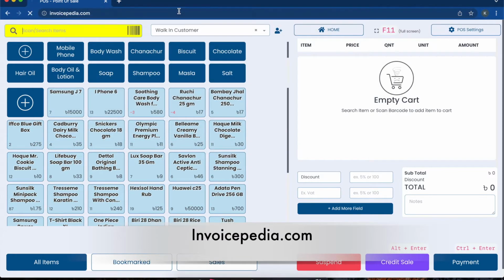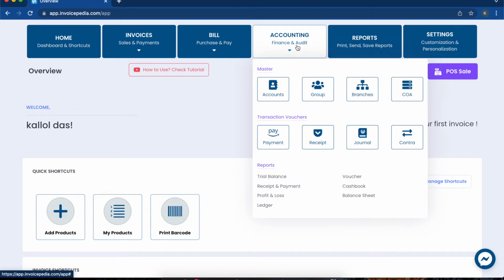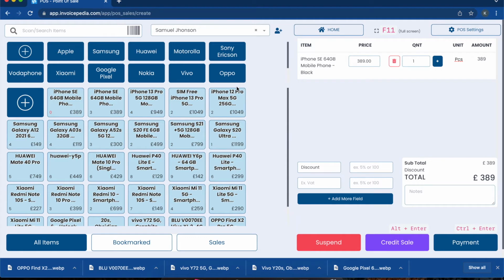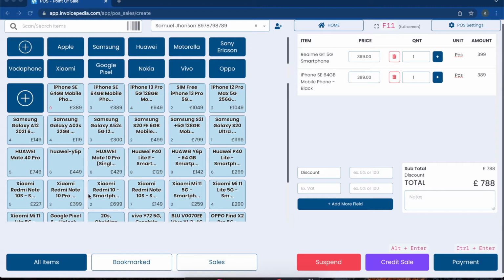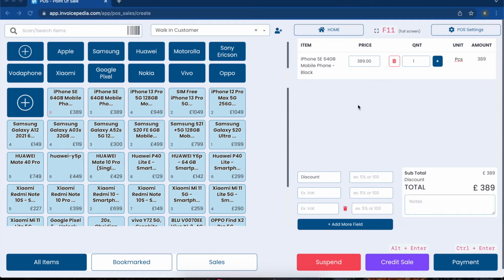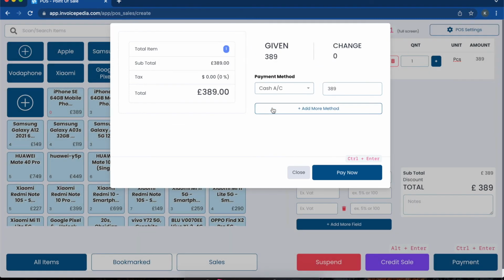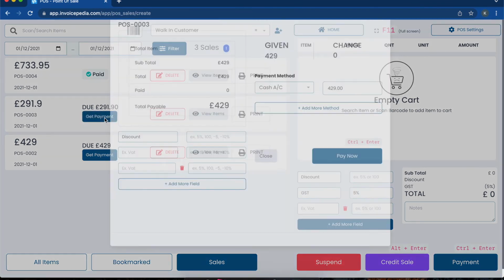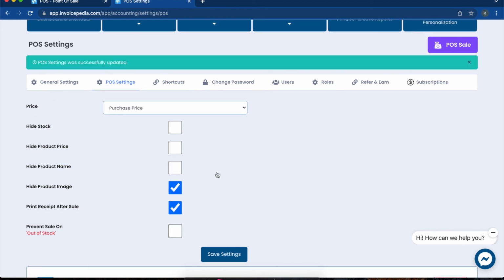Billing software for retail shop | POS Software | Accounting software | Inventory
The best free user friendly Inventory management, POS billing, accounting, invoicing software for all kinds of shops, supermarkets or grocery stores.

Free Billing Software for Retail Shop | Free POS Software | Accounting | Inventory

free pos software for small business
free pos software with barcode scanner
free pos software with GST
free billing software for retail shop for pc

Free Invoice Software
Online Billing Software
Billing Software PC